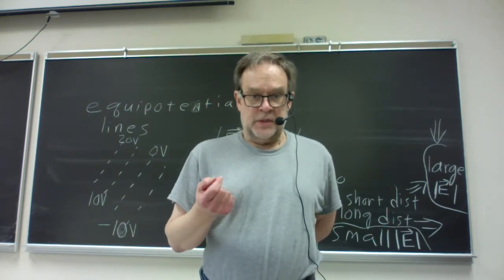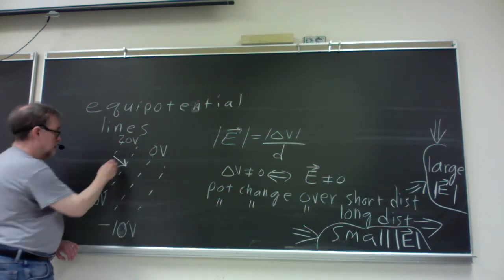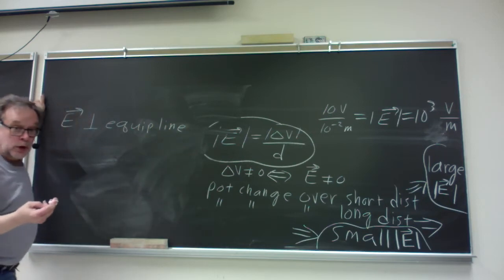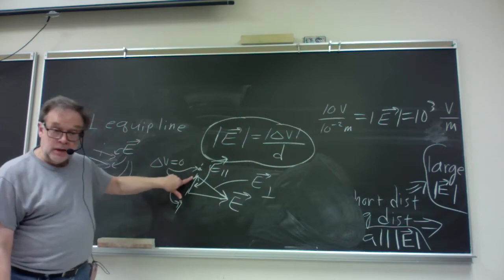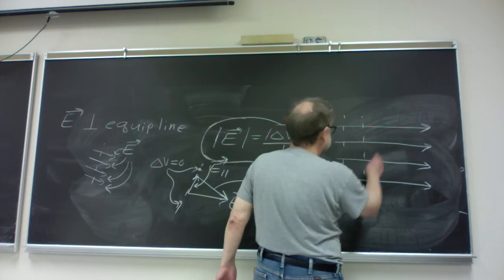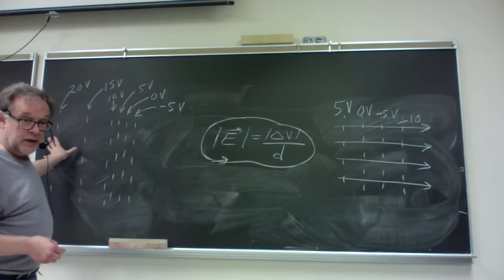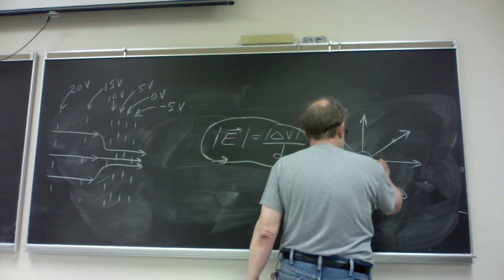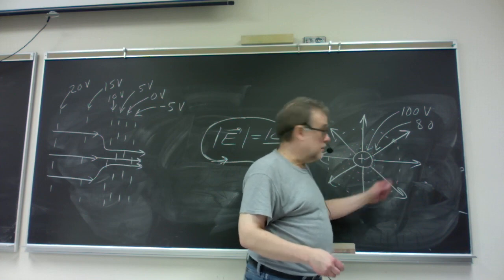Chapter 21 Section 4